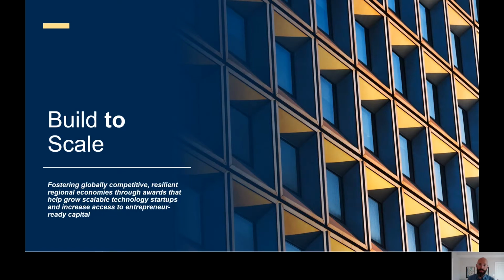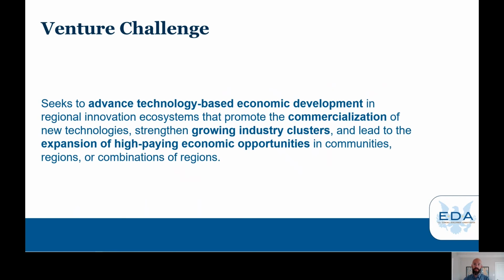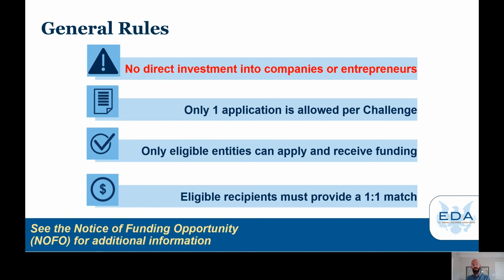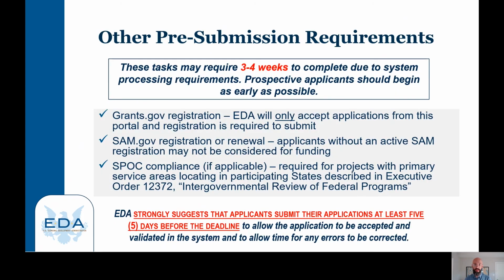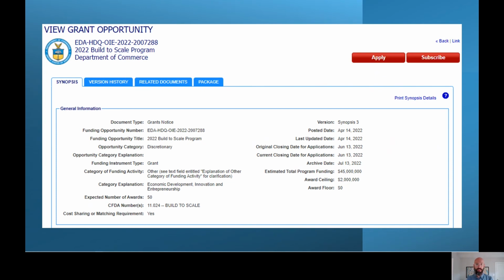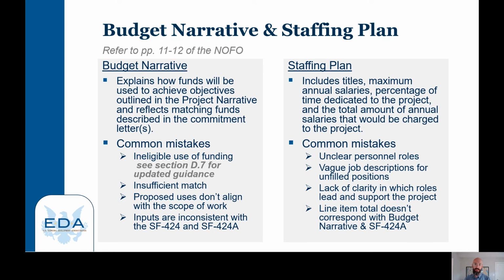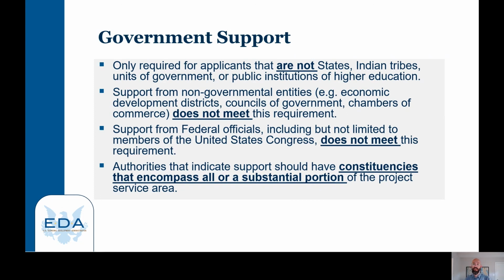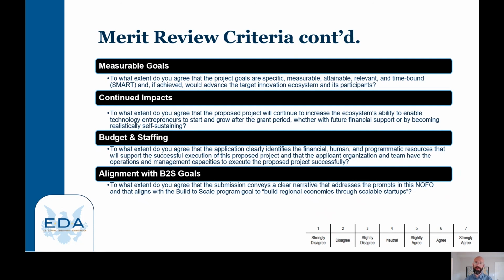FY22 B2S Program Webinar